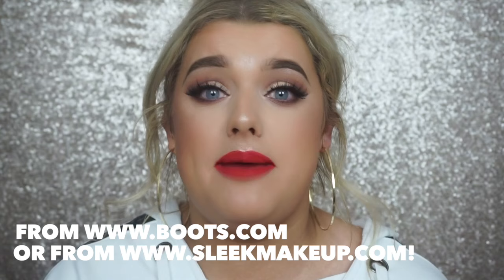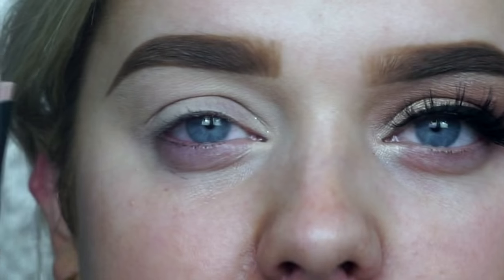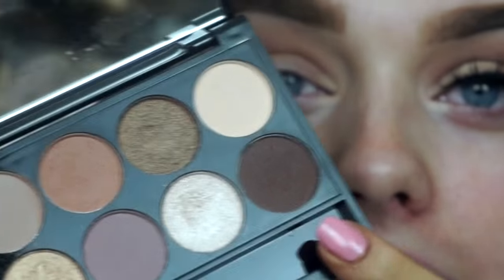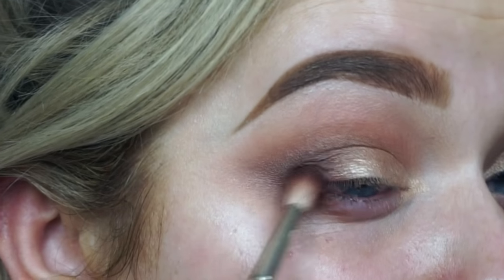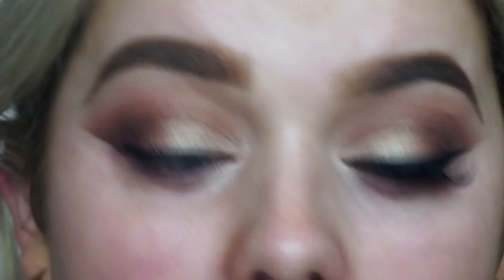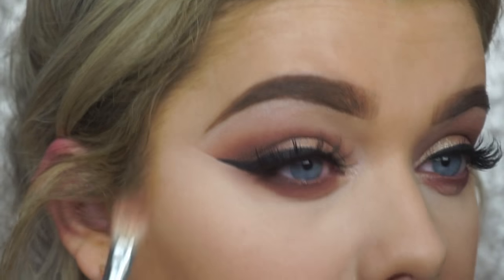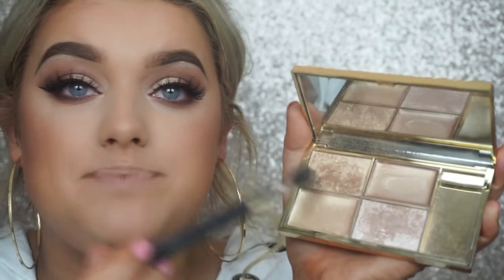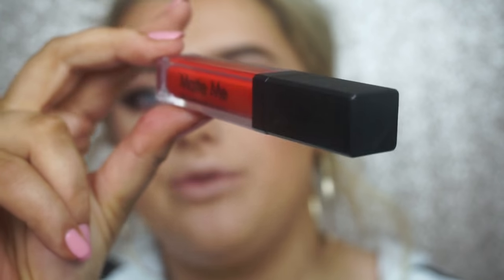Hollywood GLAM Make up! Gold Smokey Eyes & Red Lips | Rachel Leary ad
Classic, Hollywood Glam Make up Look!

SO EXCITED to be able to tell you that I have teamed up with @SleekMake up & am part of their SleekBloggersFavourites campaign for @BootsUK!
I wanted to create a look I personally love & that is one of my favourite/go-to glam looks, using my 3 top picks from Sleek’s range!

to get all 3 of my picks for £19.99!

SLEEK PRODUCTS MENTIONED:
to get all these for £19.99!

Other products:
Brow intensity - Light
Dip it eyeliner
Face form - Medium
Blusher - Rose gold

6-in-1 curler set: rach160 (takes $160 off the price!)